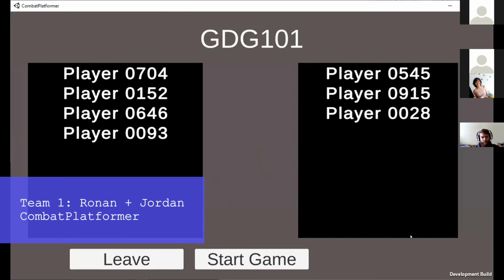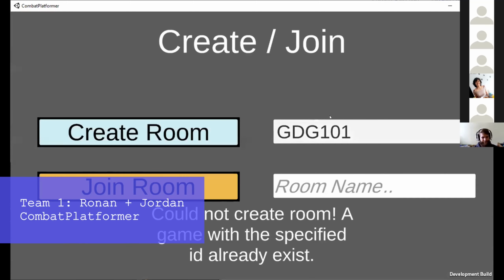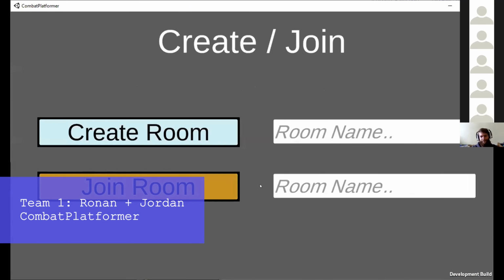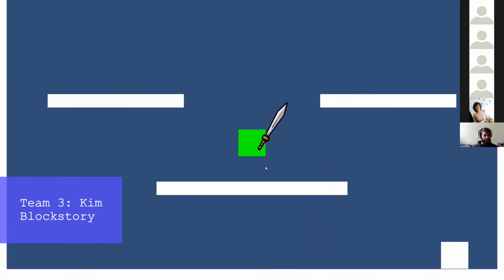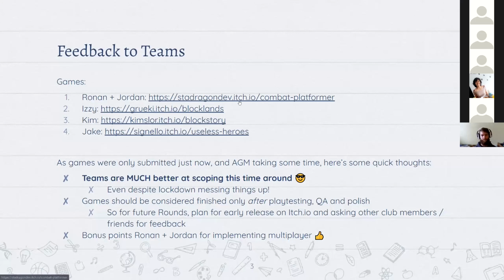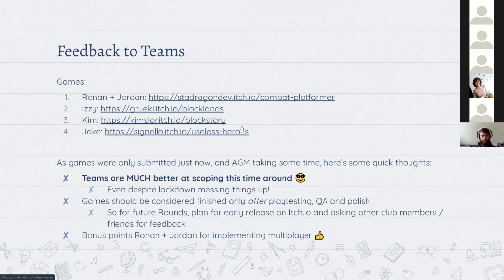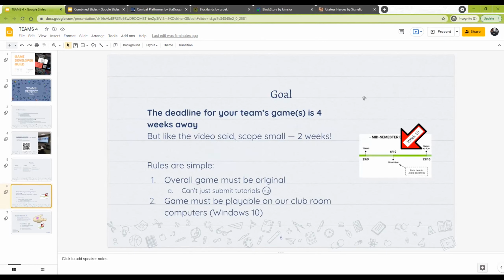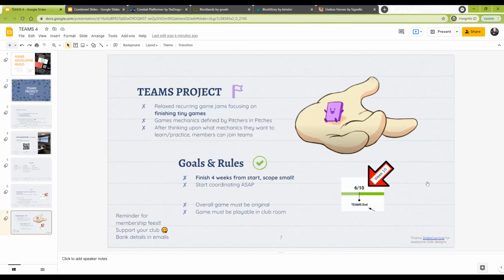GDG Teams Round 4 Announcement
Near the middle of the semester, the GDG held its Annual General Meeting.

Before we started the meeting, however, we went and tested some of the games made by our members for the latest round of the Teams project along with announcing the latest Teams round for the semester.

Stay golden ;)

Credits:
🎤 Host(s):